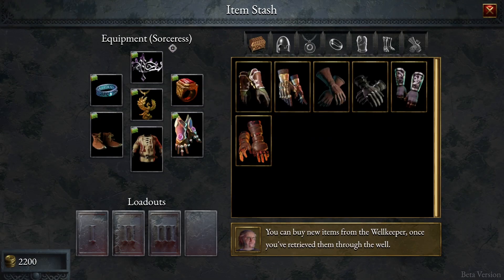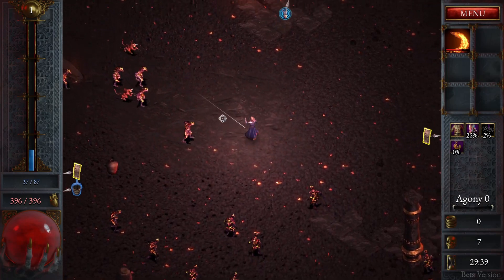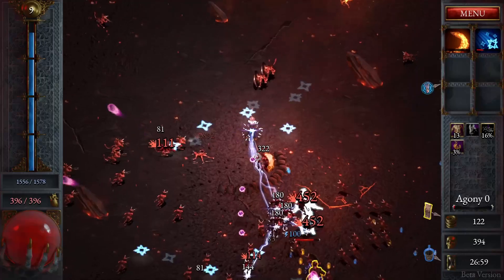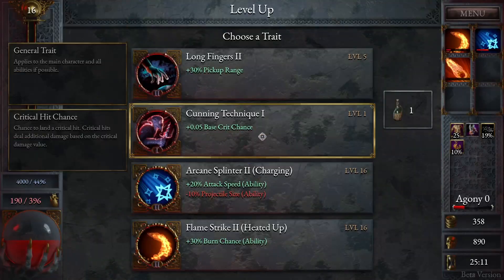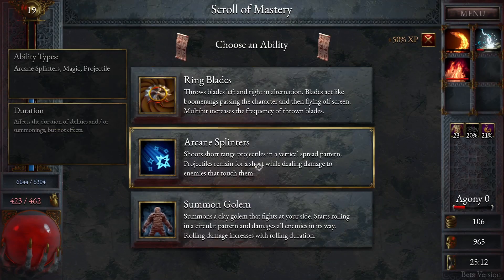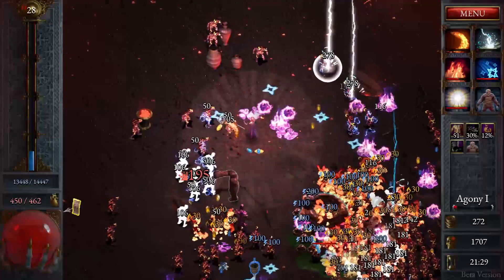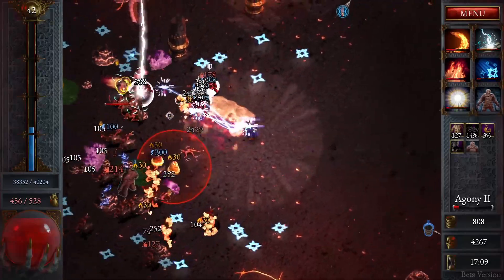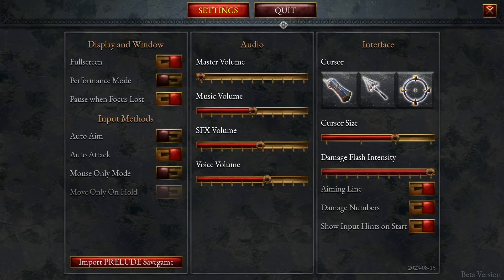Halls of Torment - Lightning Casting Death Machine Sorceress Gameplay. Game cost LESS than a meal!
If we can do that there will be a live stream with some indie game giveaways! :)

My goal is to have more indie games and cover them on the channel:

"Slay hordes of terrifying monsters in this horde survival roguelite. Descend into the Halls of Torment where the lords of the underworld await you. Treasures, magic trinkets, and a growing cast of heroes will grant you the power to vanquish the horrors from beyond. How long can you survive?"

Halls of Torment is a horde survival game in a pre rendered retro look reminiscent of RPGs from the late 90s. Choose one of many hero characters and descend into the deadly Halls of Torment. Fight unholy horrors from beyond and survive wave after wave until you face one of the tormented lords. Advance your hero with character traits, abilities, and items. Create a new powerful build during each run. Explore various underground expanses and find new powerful items that enable you to venture even deeper into the abyss.
Features
Quick and casual runs of maximum of 30 minutes
Old school pre-rendered art styleQuest based meta progression
Large selection of diverse abilities, traits, and items, all enabling you to create interesting synergies
Diverse bosses featuring unique mechanics and attack patterns
Items can be retrieved to the overworld and used to customize future runs
Dozens of interesting characters allow many different playstyles
Unlock and explore multiple interesting and challenging underground worlds
Interactable environments: Use traps and hazards to your advantage!
Early Access Content
3+ stages unique environment
7+ playable characters
11+ different and upgradable abilities
12+ unique bosses
30+ unique monsters
14+ blessings making you stronger for each attempt
50+ different items to unlock and retrieve
500+ traits that upgrade characters and abilities
150+ quests to complete

This is the content the early access will start with and will be expanded on until the final release.

00:00-03:41 Intro what Who is the Sorceress?
03:42-08:56 BIg Brain Tactics failed #1
08:57-18:48 BIg Brain Tactics failed #2
18:49-28:28 Blasty tactics are superior!
28:29-38:43 Rainbow Abilities are blasting
38:44-39:52 Damn you chargy ghost boy!
39:53-42:09 Sad but Hyped Summary and Outro